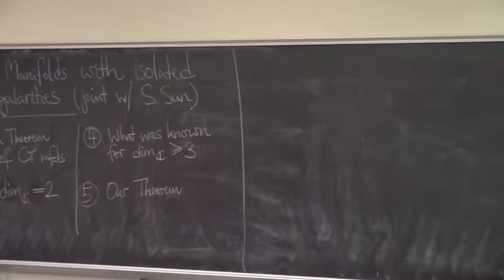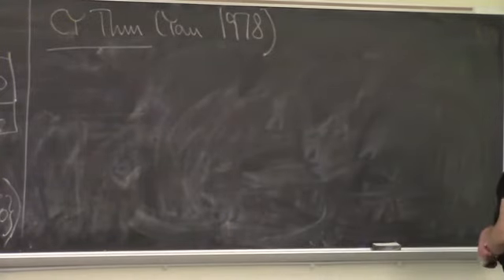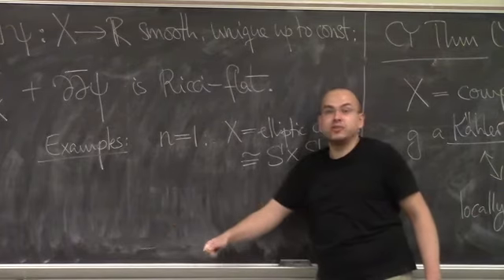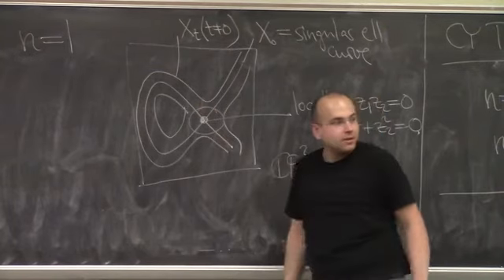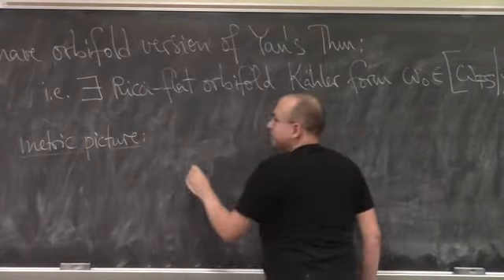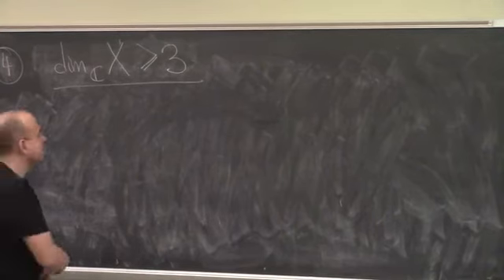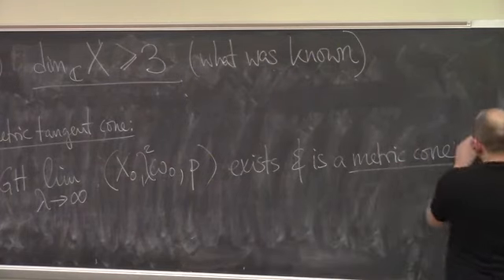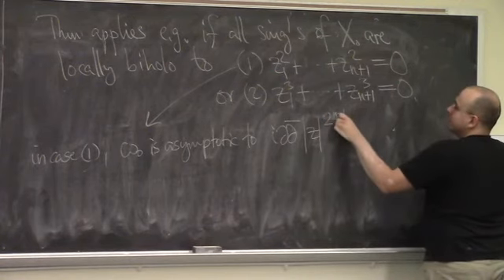Calabi-Yau manifolds with conical singularities - Hans-Joachim Hein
Yau's solution to the Calabi conjecture provided the first known examples of compact Riemannian manifolds with zero Ricci curvature that are not flat, meaning not isometric to a quotient of a Euclidean space by a discrete group of Euclidean motions. The underlying smooth manifolds of Yau's examples are actually complex algebraic. A typical example would be a smooth complex hypersurface of degree n+2 in CP^{n+1}. In joint work with Song Sun, we prove an extension of Yau's theorem that produces compact Riemannian spaces with zero Ricci curvature and with isolated conical singularities. For example, the underlying algebraic space can now be a singular degree n+2 hypersurface of CP^{n+1} with at worst ordinary double points, and then our metric is locally asymptotic to the unique SO(n+1)-invariant Ricci-flat Kahler cone metric on the complex cone z_1^2 + … + z_{n+1}^2 = 0 in C^{n+1}.